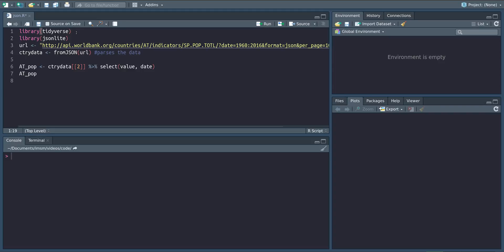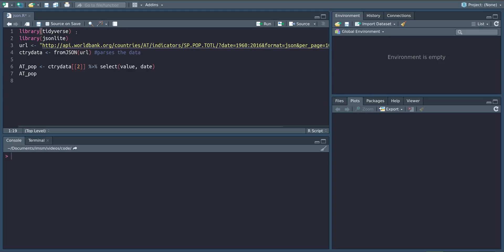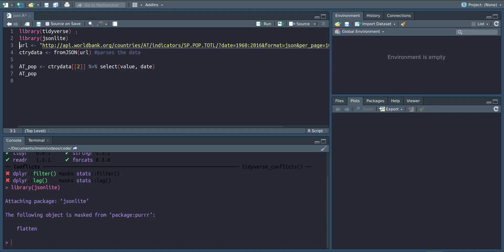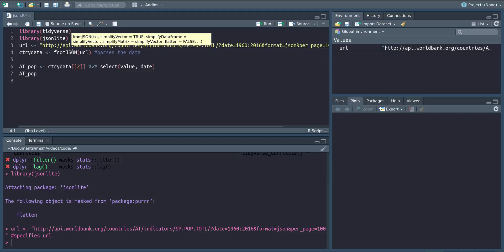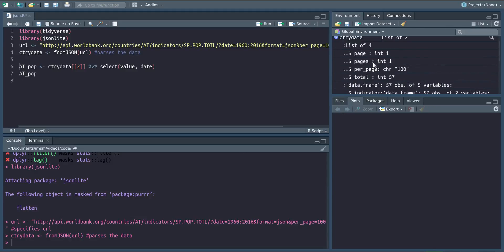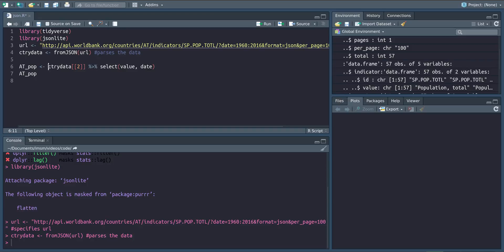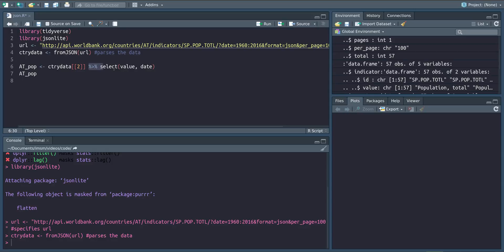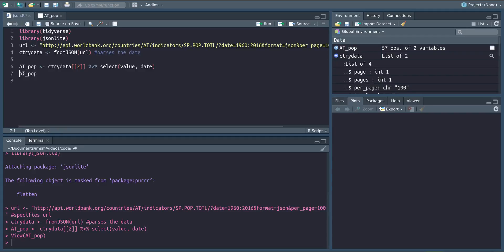Using JSON APIs with R